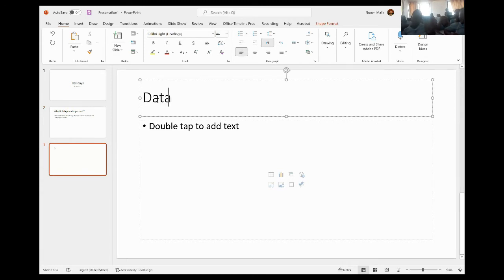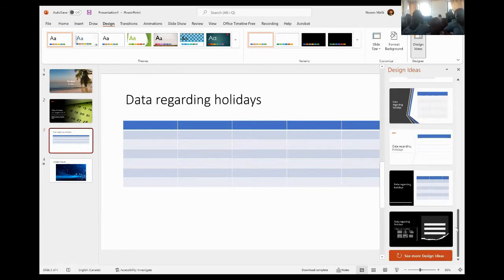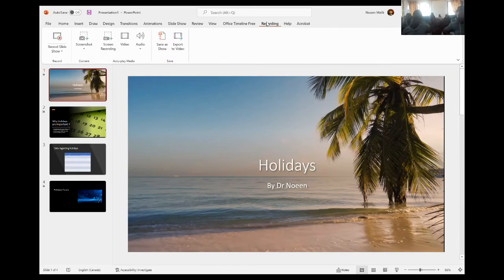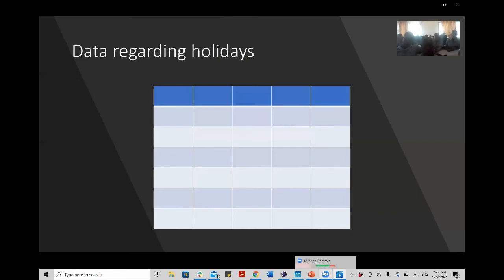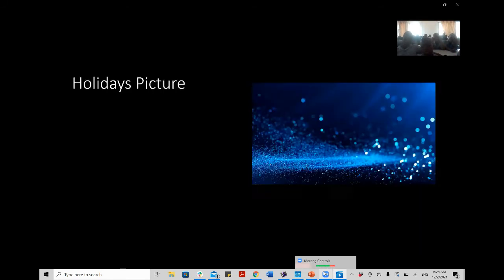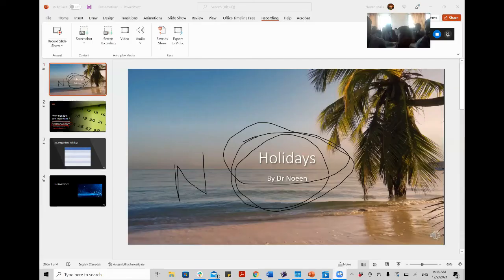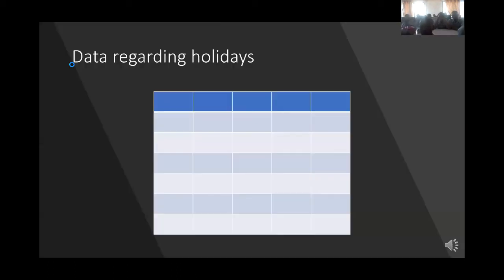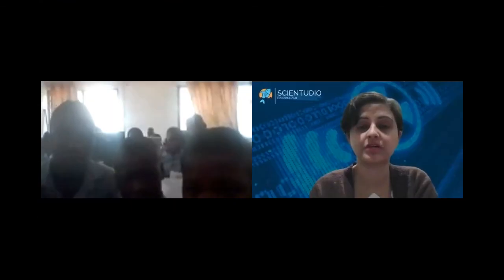Softskills Lecture (Microsoft-Day 5) for Students - The King's Village Ghana (Ghana) - Scientudio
𝐆𝐥𝐨𝐛𝐚𝐥 𝐖𝐞𝐥𝐟𝐚𝐫𝐞 𝐏𝐫𝐨𝐠𝐫𝐚𝐦

At Scientudio under Global Welfare program, we’re supporting initiatives to serve the people who need them most. We believe in taking action with urgency in order to raise public awareness about some of pressing issues facing today’s society, particularly in Africa and Asia via 𝐀𝐟𝐫𝐨𝐀𝐬𝐢𝐚𝐭𝐢𝐜 𝐄𝐝𝐓𝐞𝐜𝐡 𝐒𝐞𝐫𝐢𝐞𝐬. Watch softskills first session (𝐌𝐢𝐜𝐫𝐨𝐬𝐨𝐟𝐭 𝐎𝐟𝐟𝐢𝐜𝐞) with students from 𝐆𝐡𝐚𝐧𝐚 in collaboration with our global partner, 𝐓𝐡𝐞 𝐊𝐢𝐧𝐠'𝐬 𝐕𝐢𝐥𝐥𝐚𝐠𝐞 𝐆𝐡𝐚𝐧𝐚 (𝐆𝐡𝐚𝐧𝐚)

Please join our efforts to make a measurable difference in the lives of others.